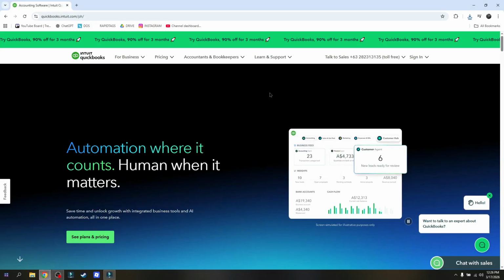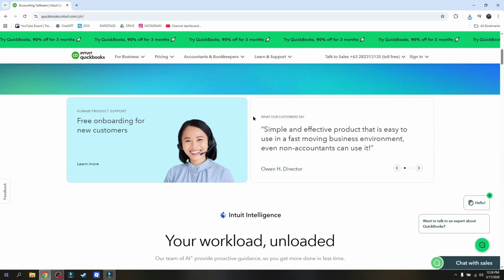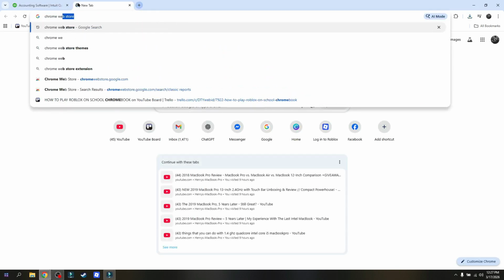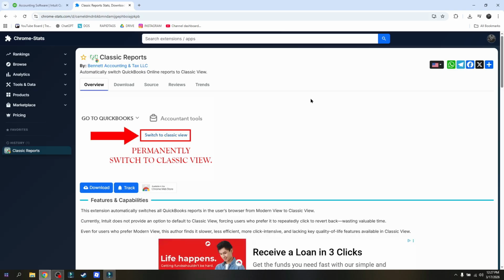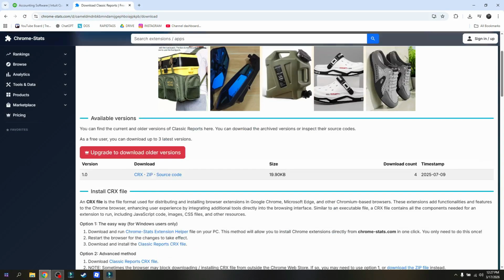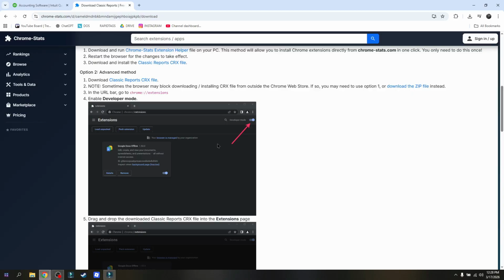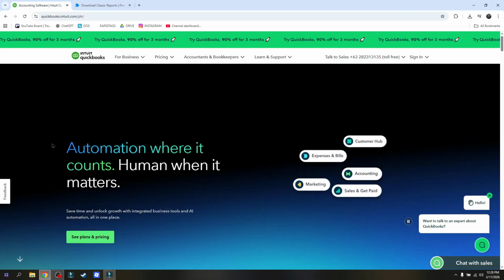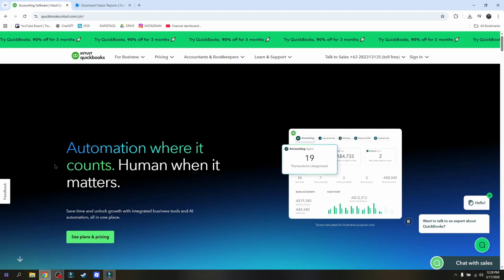HOW TO KEEP QUICKBOOKS ONLINE IN CLASSIC VIEW 2026! (FULL GUIDE)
In this video, I am going to show you how to keep QuickBooks Online in classic view 2026 full guide. Learn how to switch back to classic view, manage QuickBooks settings, and avoid the new interface update. This tutorial also covers QuickBooks Online customization tips, user preferences, and how to maintain the classic layout for better workflow.